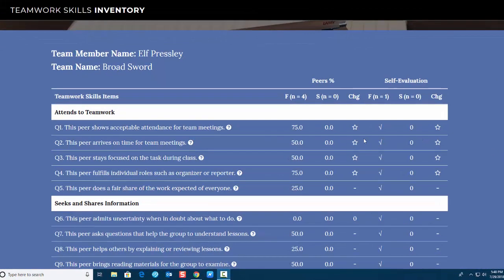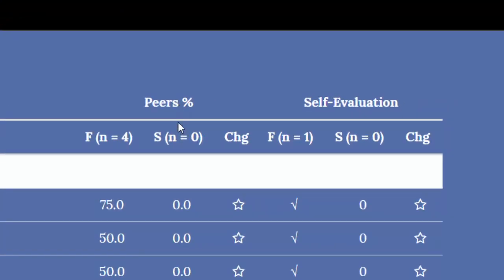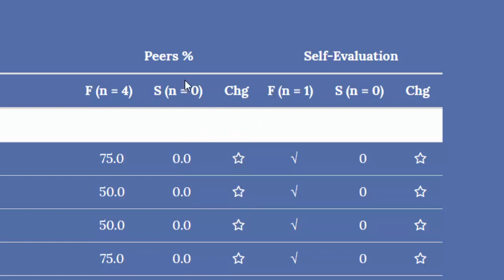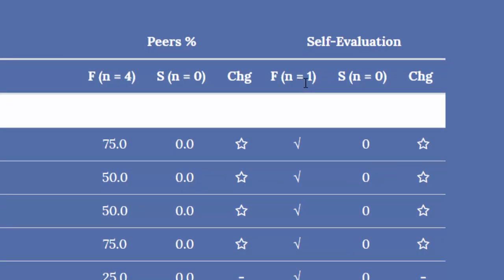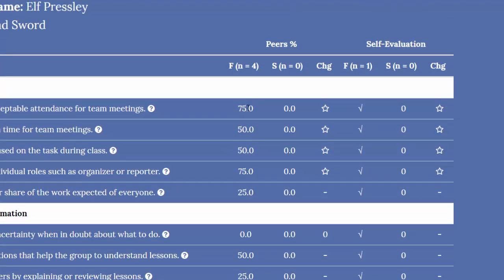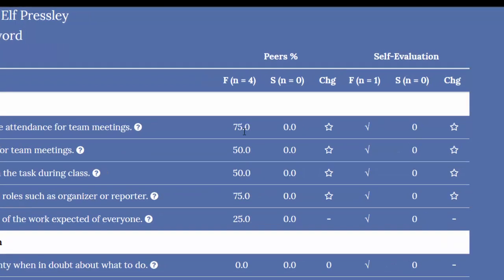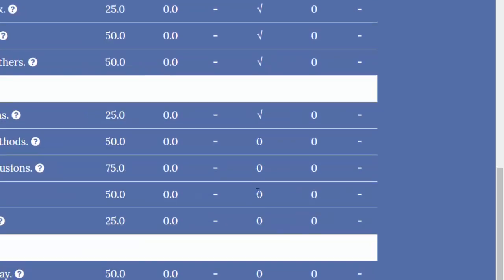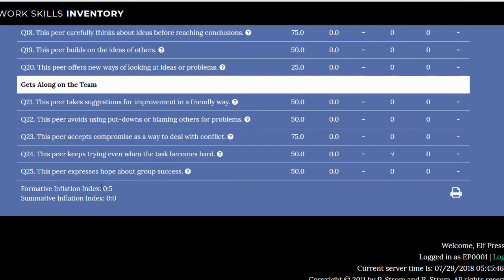STEP 4. Directions for Interpreting the Formative Profile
This shows how to interpret the FORMATIVE feedback profile so that students can understand the type of feedback they have received from peers and in comparison with their own perceptions.